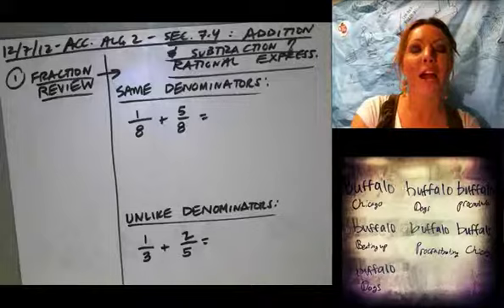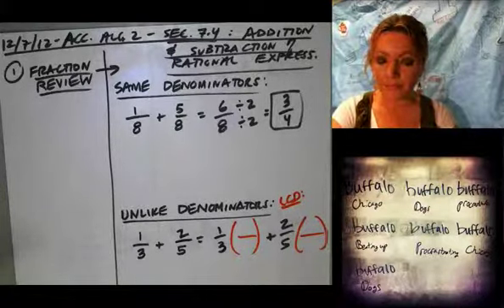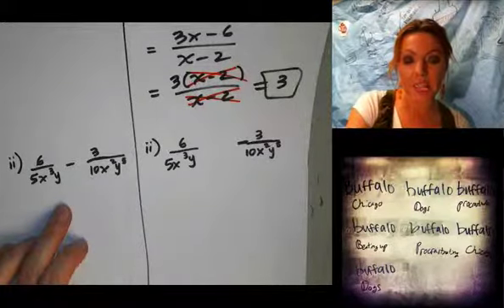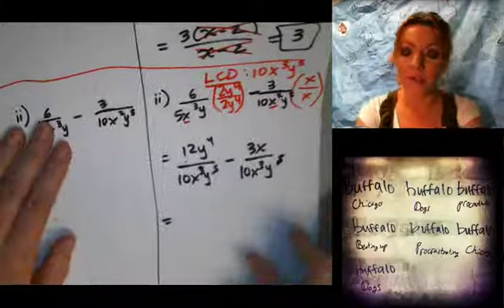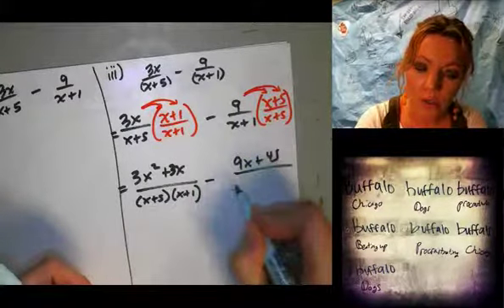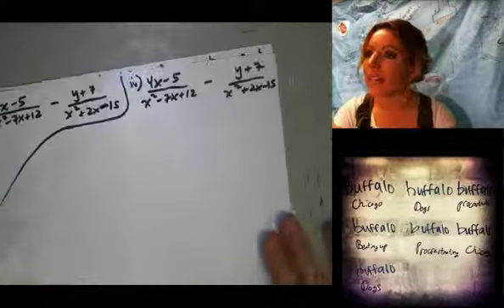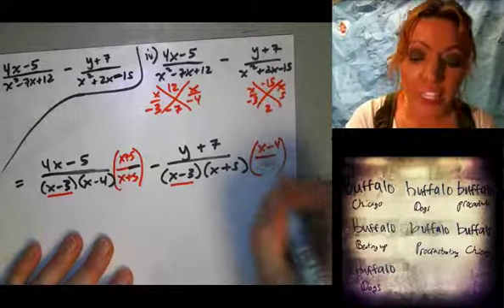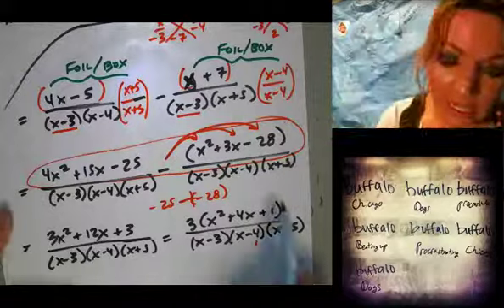120712 AccAlg2 AddSubtractRationalExpressions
Students review adding & subtracting rational expressions